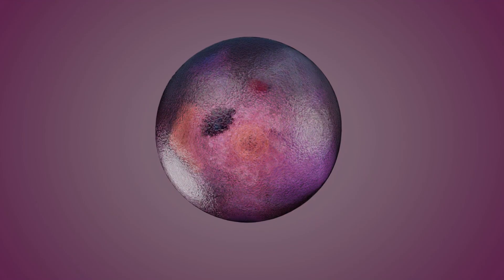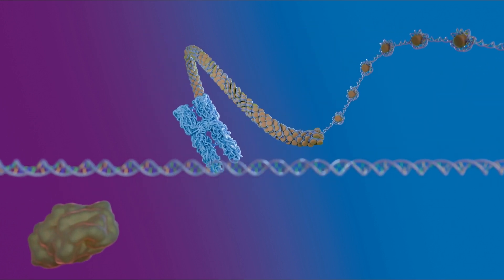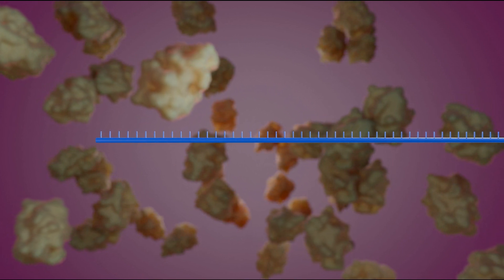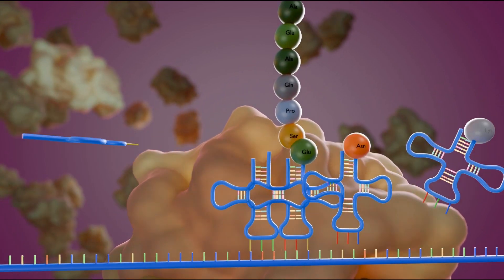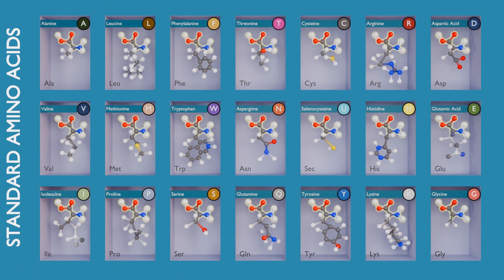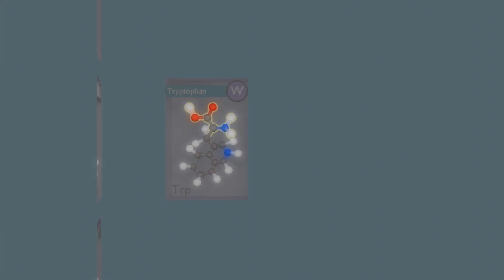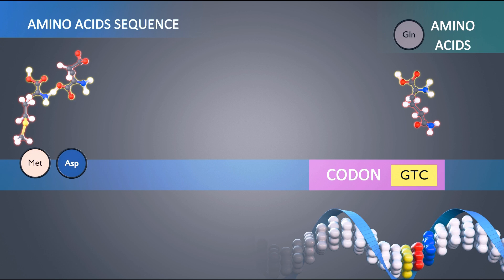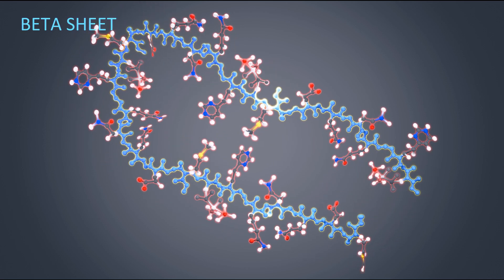Function of a cell | MUS Production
Function of a cell and some details of activities happening in our cell.